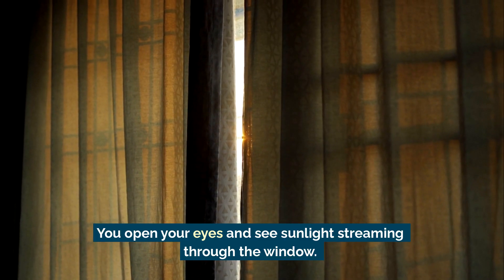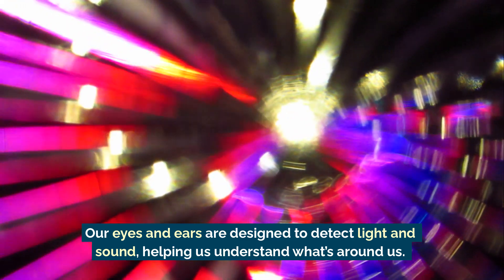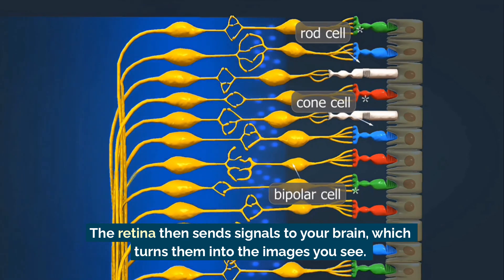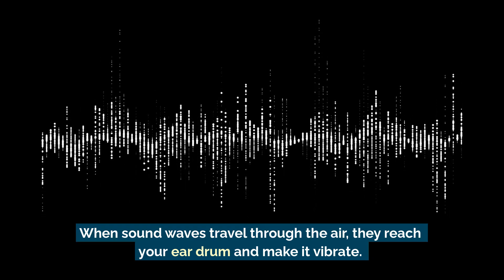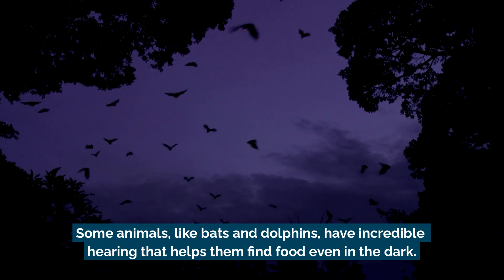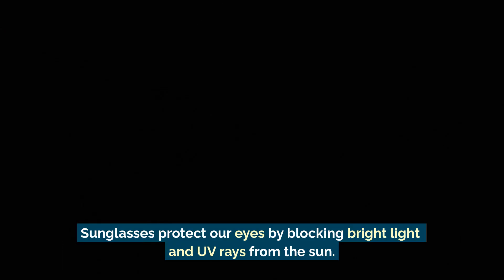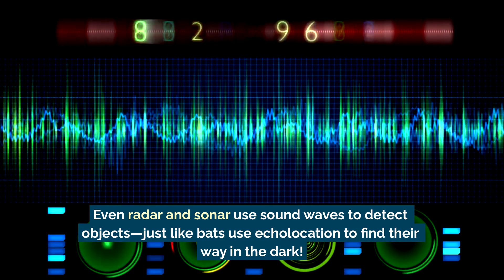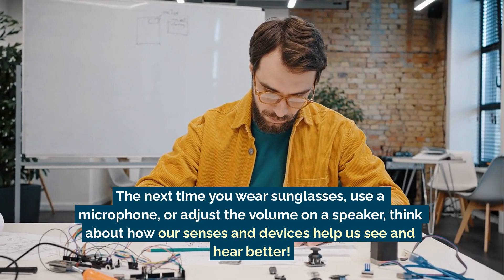How Our Senses and Devices Use Light and Sound | Science Lesson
Every day, your eyes and ears help you collect information about the world—but sometimes, we need technology to help us see and hear better!

👓 Glasses help people see by bending light so it focuses properly on the retina.
🔎 Microscopes & telescopes magnify light, helping us see tiny things or objects far away.
🎤 Microphones & speakers amplify sound, making it louder for big audiences.
📡 Radar & sonar use sound waves to detect objects—just like bats use echolocation!

The next time you wear sunglasses, adjust a speaker, or look through binoculars, think about how technology enhances our senses!